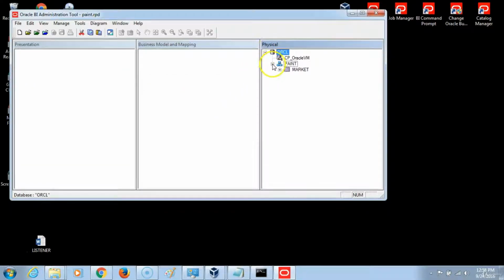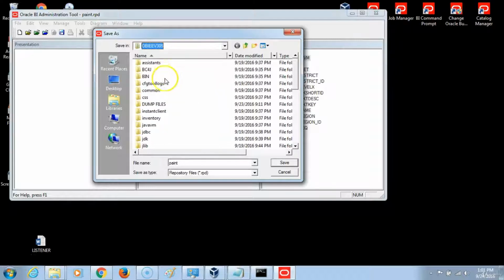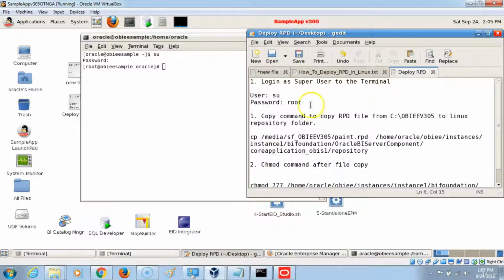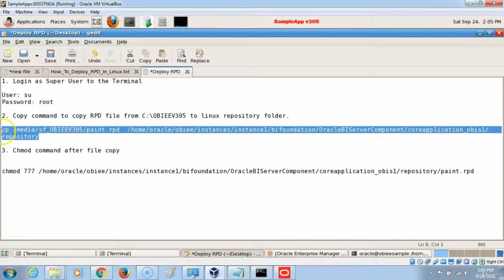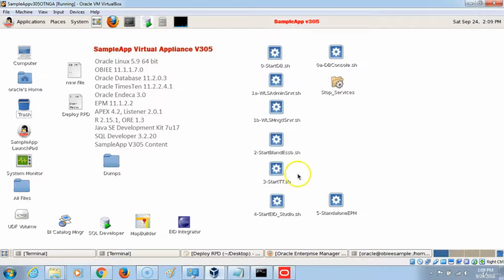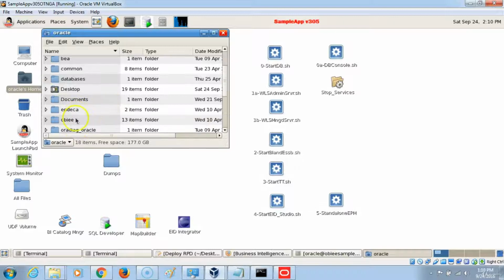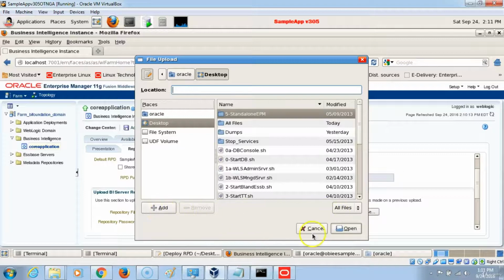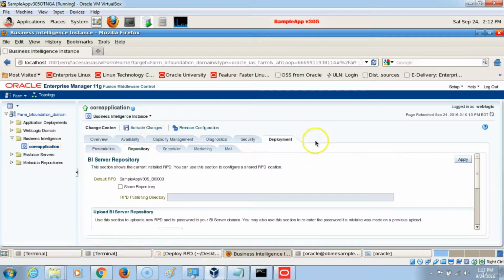How to Deploy the RPD in Linux Environment - OBIEE in Oracle Linux Environment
OBIEE in Oracle Linux Environment || How to Deploy the RPD in Linux Environment